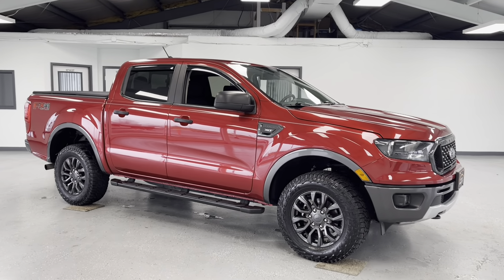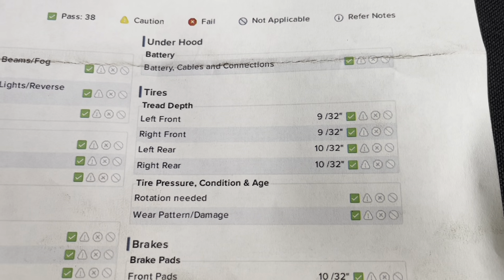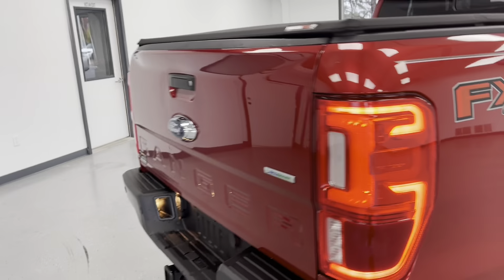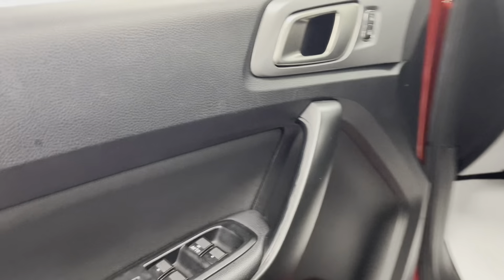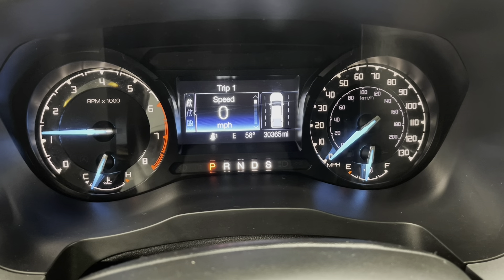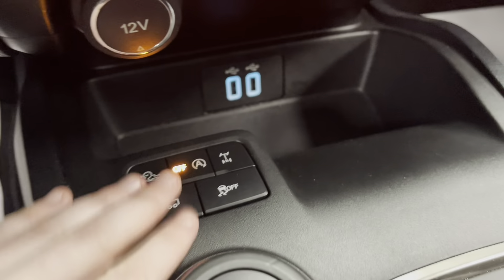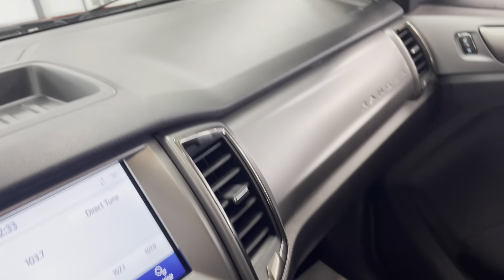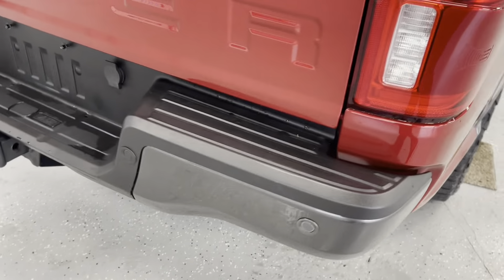2020 FORD RANGER XLT STOCK#: ULLA10990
Take a trip to All Things Automotive in scenic Fulton County, Pennsylvania to see this beautiful Metallic Rapid Red Clearcoat 2020 Ford Ranger! This pre-owned small pickup an I4, 2.3L gas engine with 4 wheel drive, an automatic transmission, a clean CARFAX report, and is a CARFAX certified 1-Owner vehicle, ensuring both strong performance and a comfortable ride.

On the outside, you will find this vehicle well-equipped with an off-road package, black running boards, rain visors, fog lights, tow hooks, and a backup camera. In addition, this vehicle has a blind spot monitor electronic stability control, both for your comfort as well as for your safety. On the inside, you will be kept comfortable by heated front seats, cloth upholstery, lumbar support, hands-free Bluetooth, and smartphone integration. Enjoy the conveniences of a remote engine start with the 2020 Ford Ranger's key fob. This vehicle is loaded with many other features including rear proximity sensors, carpeted floor mats automatic climate control, a pre-installed towbar, a spare tire, a soft tri-fold tonneau cover, a manual sliding rear window, two keys, and much, much more! Reach out for any questions or for more information!